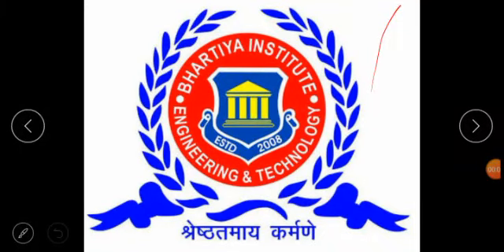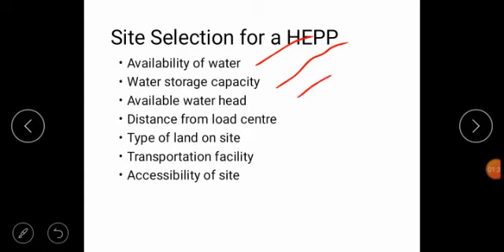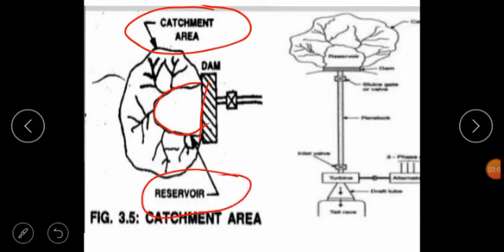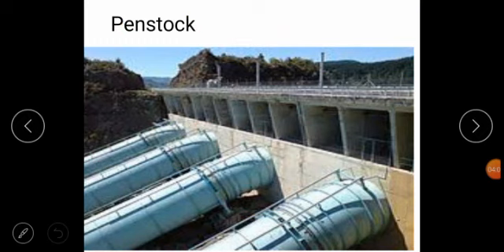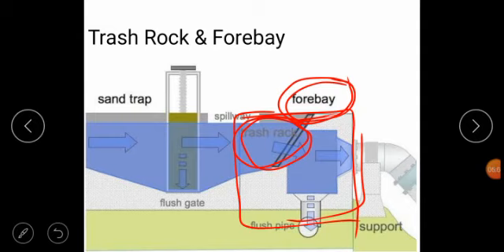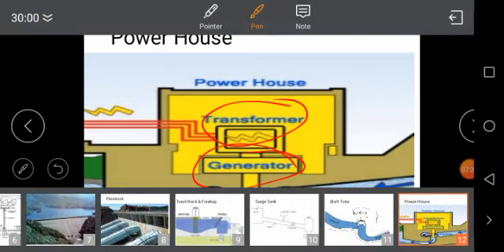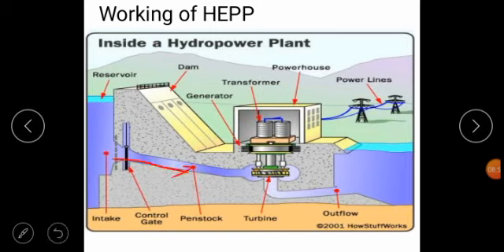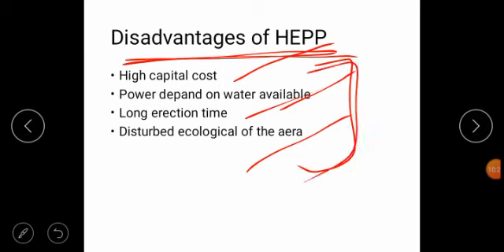Hydroelectric Power Plant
||Power Generation||

By Mr. Prince Kumar
Bhartiya Institute of Engineering & Technology, Sikar